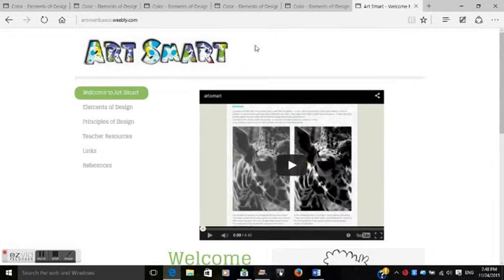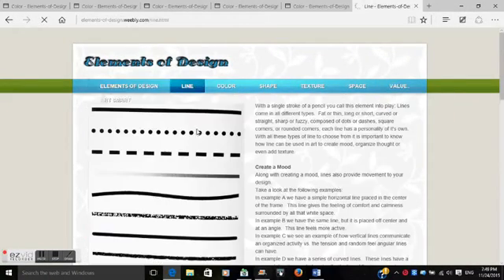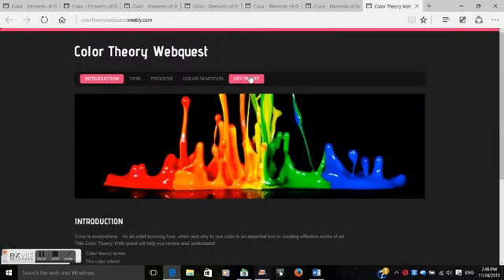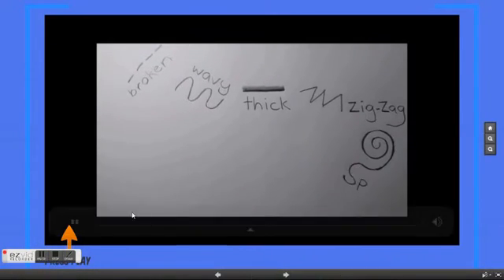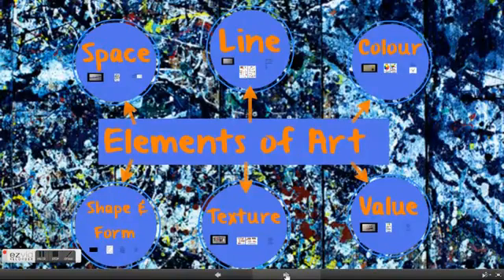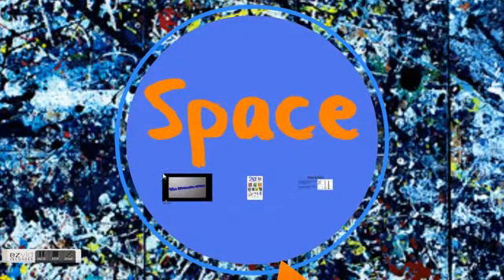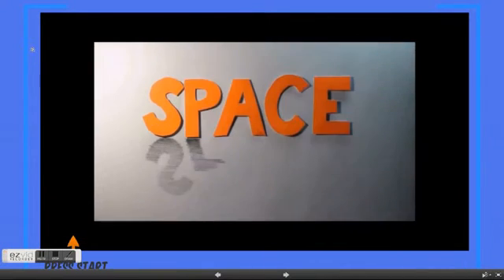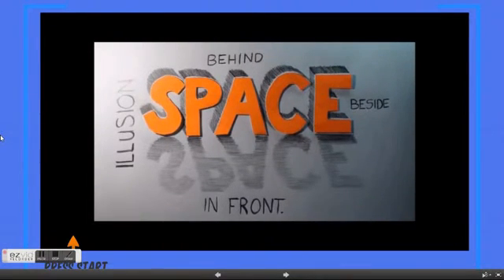My Ezvid Video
Digital Resource evaluation for teaching Visual Arts